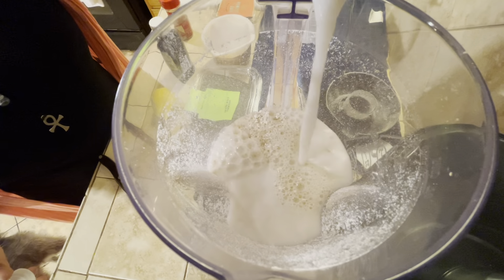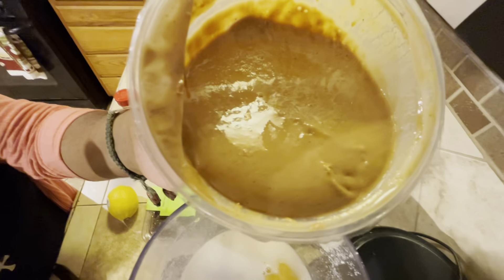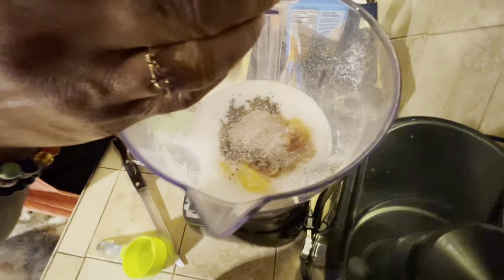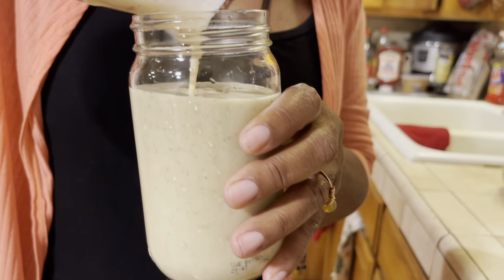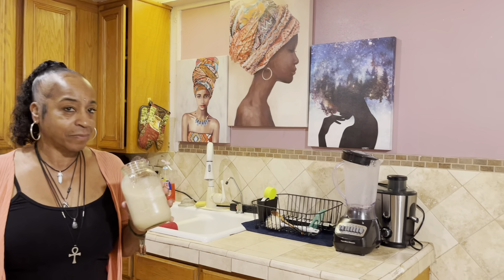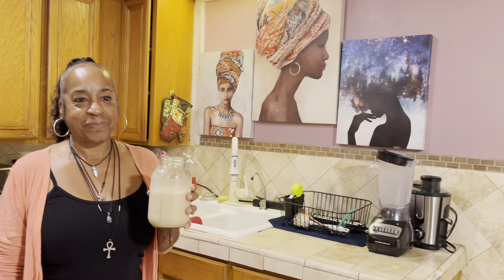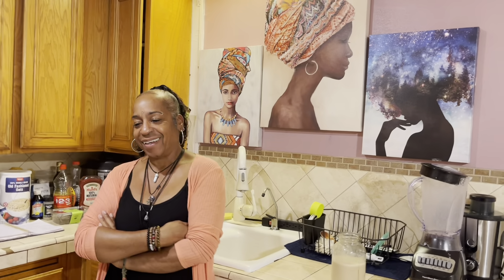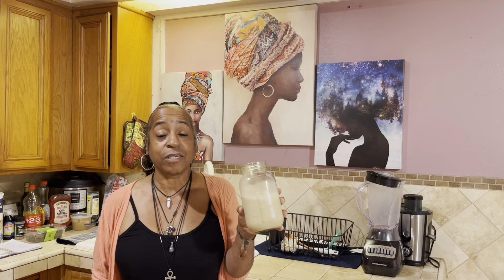How To Make A Peach Oatmeal Smoothie With Lisa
Peaches
Oatmeal
Milk
Lemon